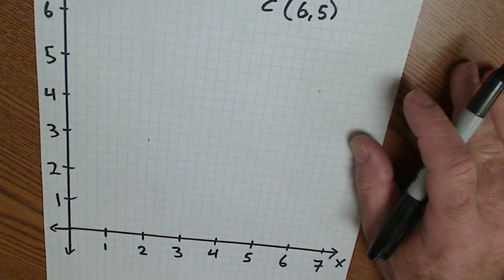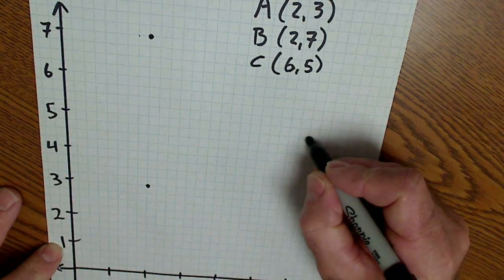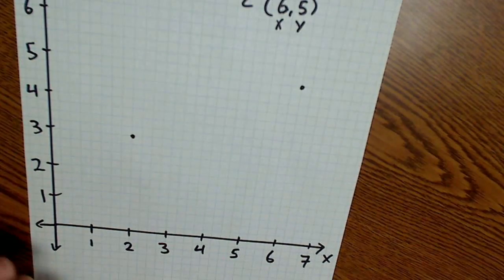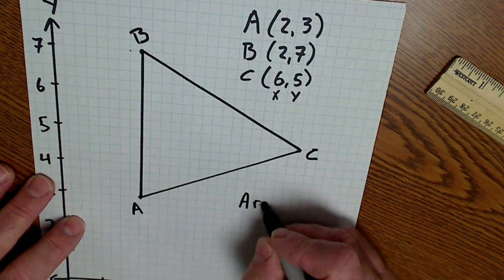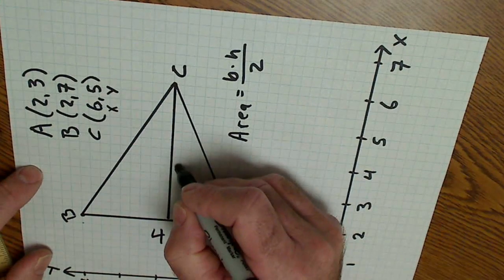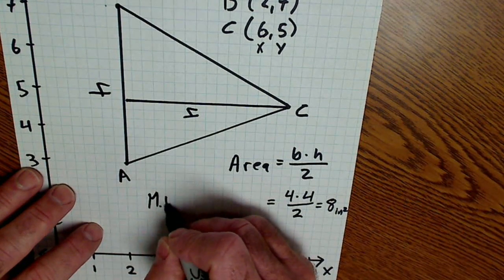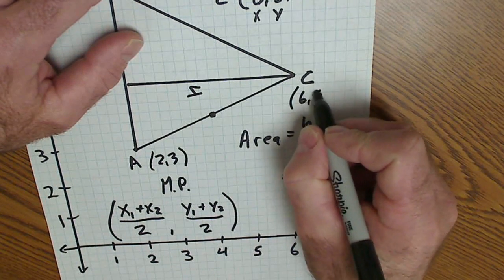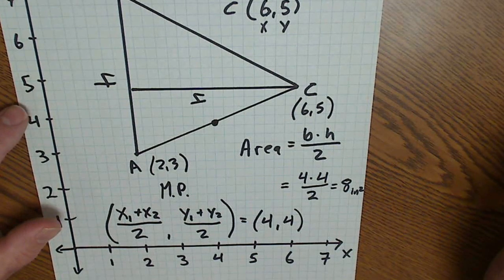Geometry Coordinates and area of a triangle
This is an introductory lesson to graphing coordinates in the Cartesian coordinate plane. Creating triangles and finding area and midpoints.  It is an introductory math lesson for the project Fence the Yard. Some of my favorite tools